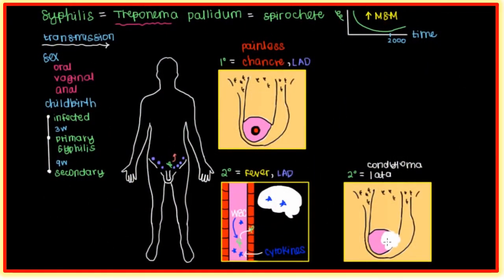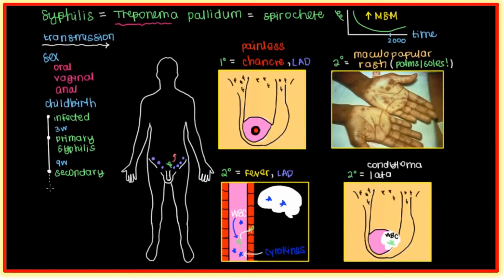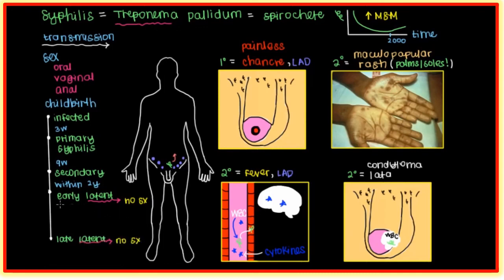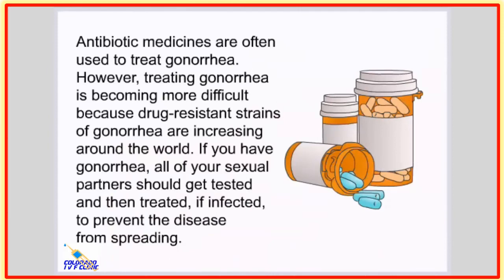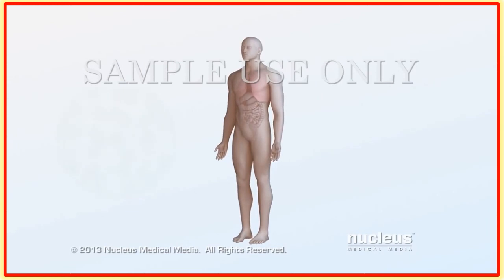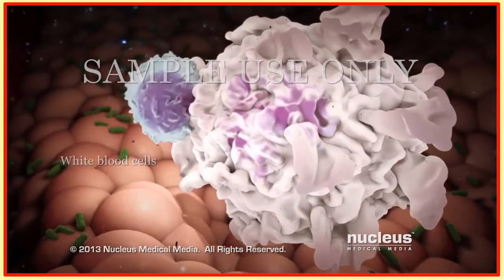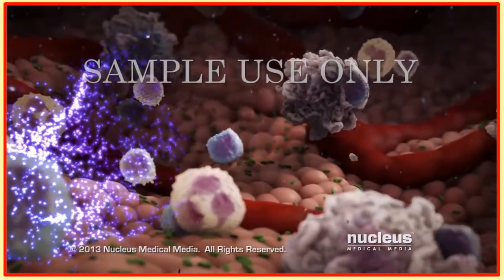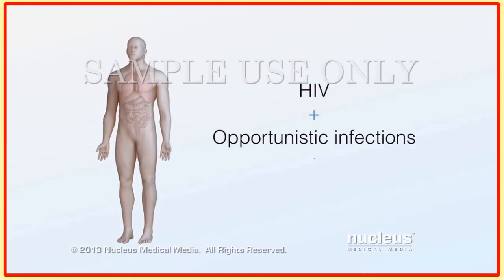Different Types of Sexually Transmitted Disease, Symptoms and Remedy.